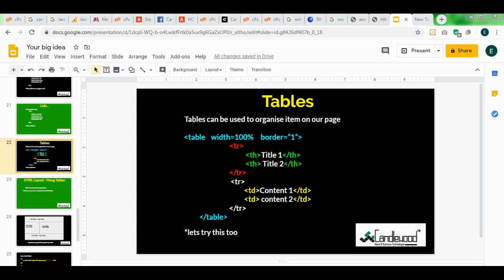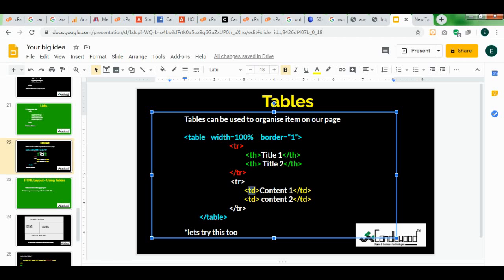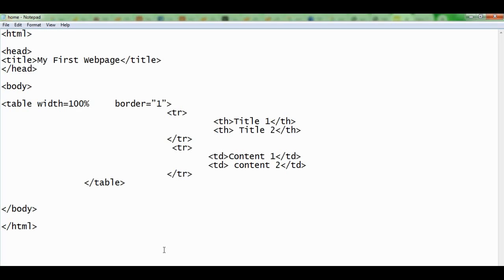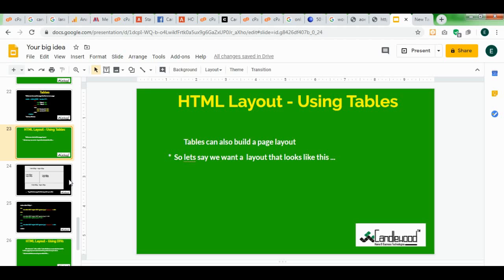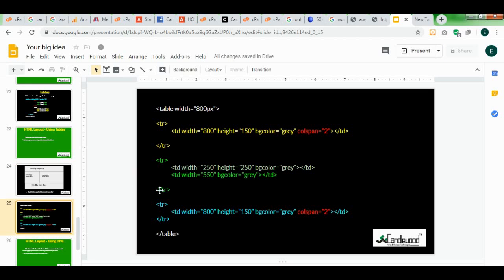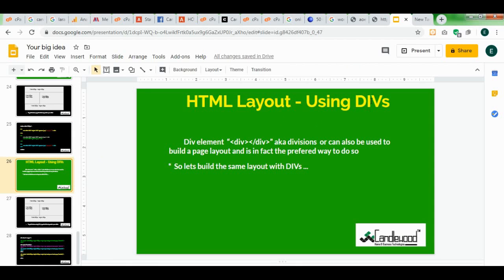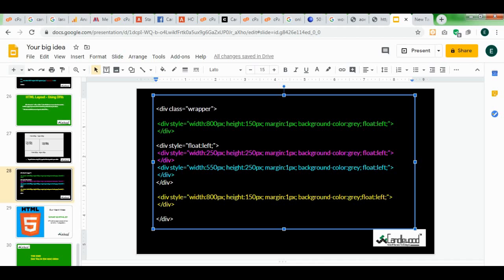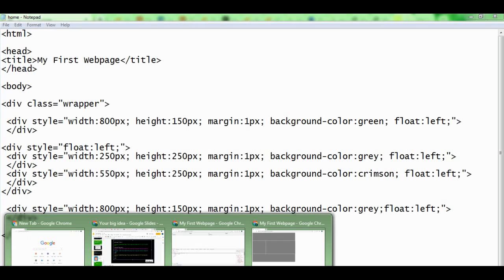Web Basics1 video2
Web Design Basics for absolute beginners (video 2)...Learn basic web design using HTML5, CSS3, Bootstrap, Javascript.